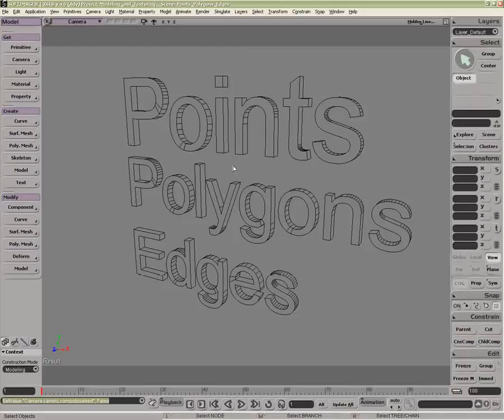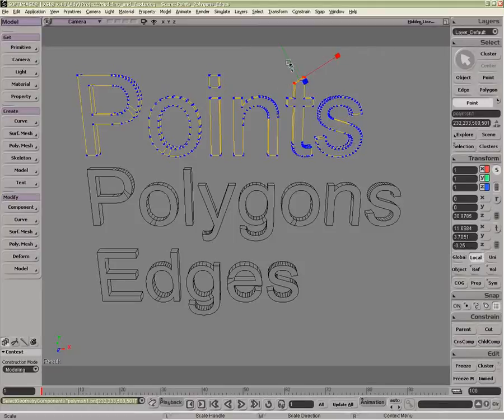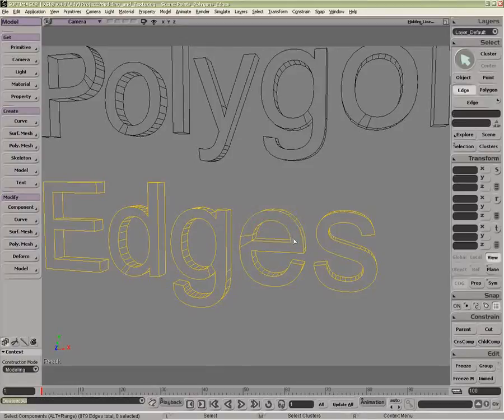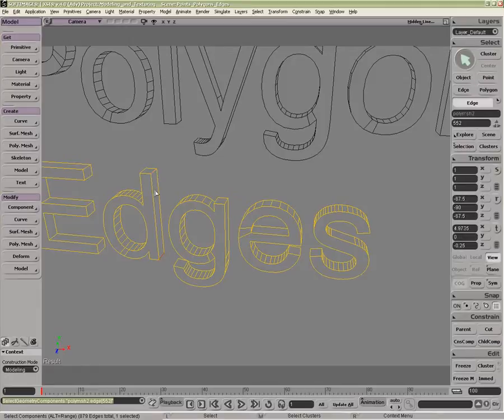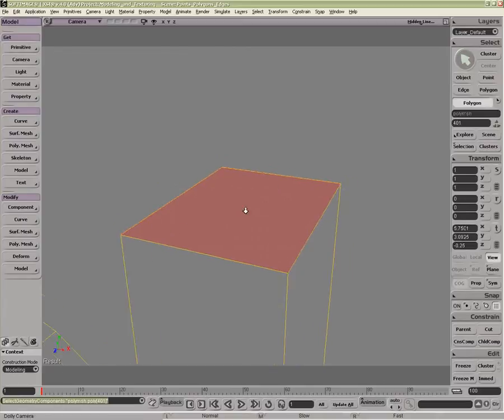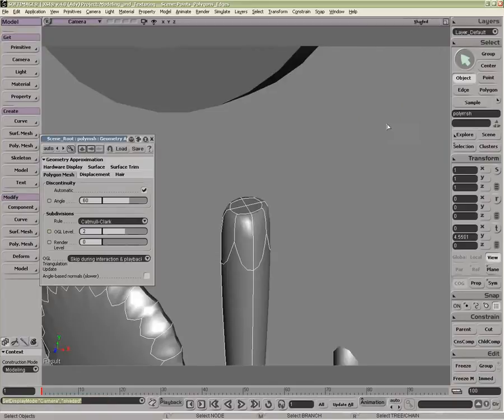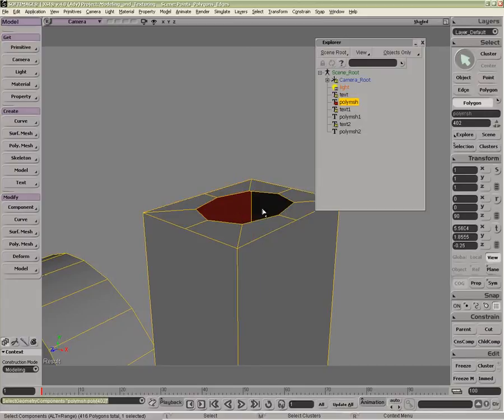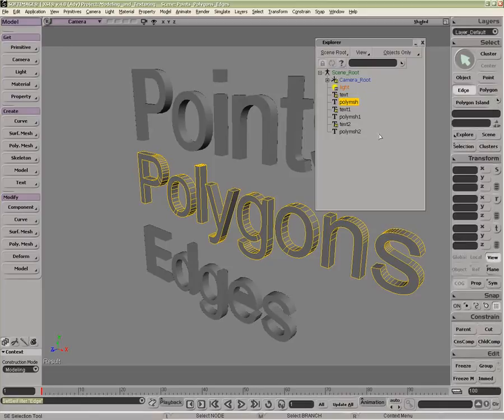Modeling: Points, Polygons and Edges